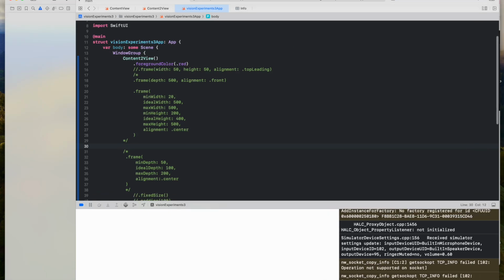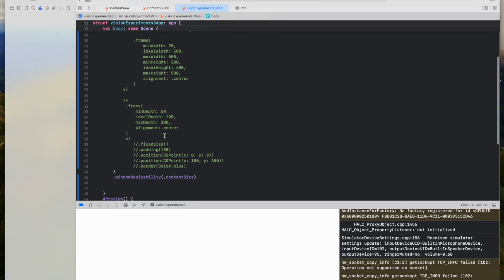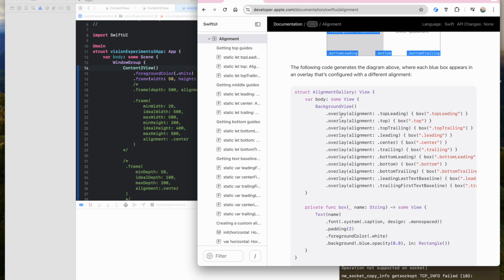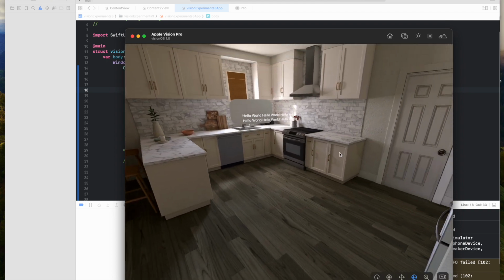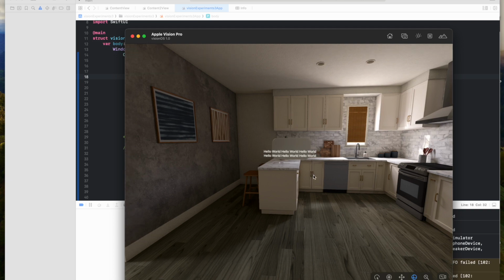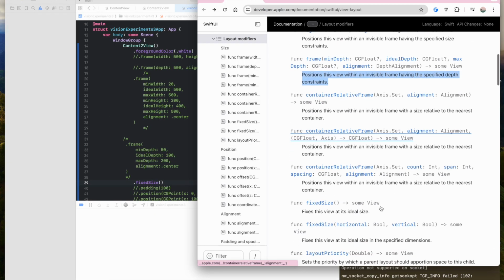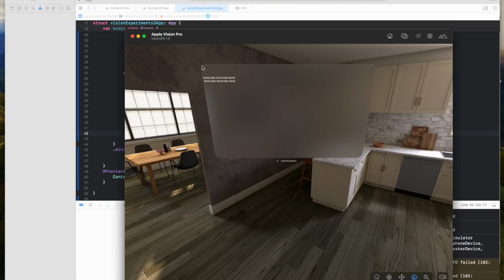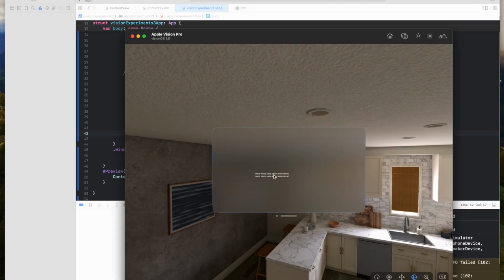VisionOs Development: Layout Modifiers (frame, fixedSize, padding, position)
This video talks about some Layout Modifiers in VisionOs, frame, fixedSize, padding, position as well as border and foregroundColor and other WindowGroup options.